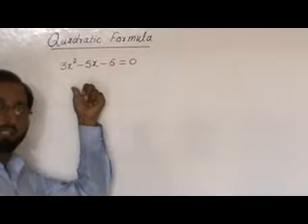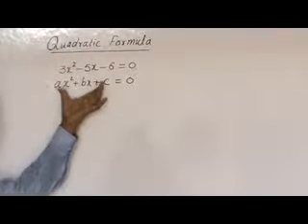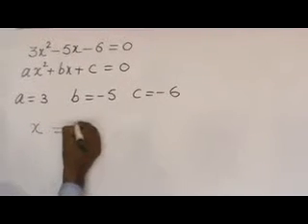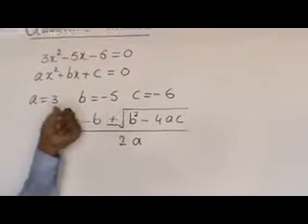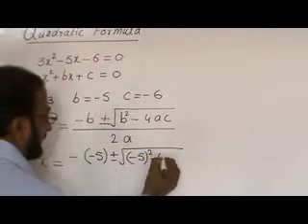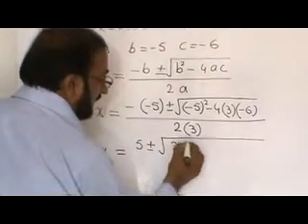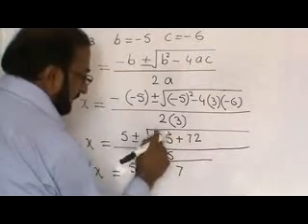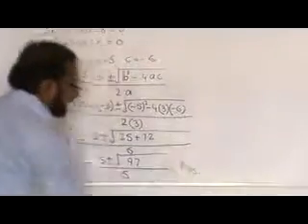Elimination by Using Cross Multiplication Part-II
Elimination by Using Cross Multiplication is explained by:
Tayyab Hassan Zahid, Kamoke Distt: Gujranwala (Pakistan)